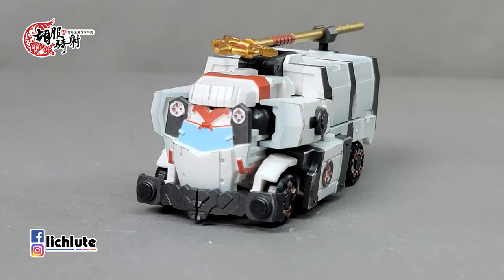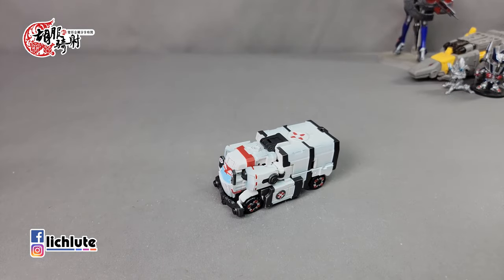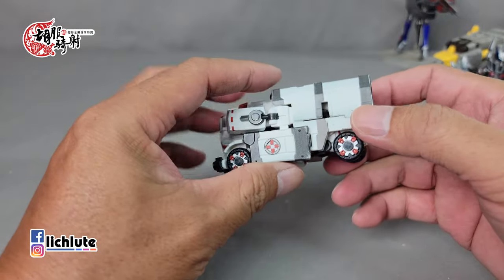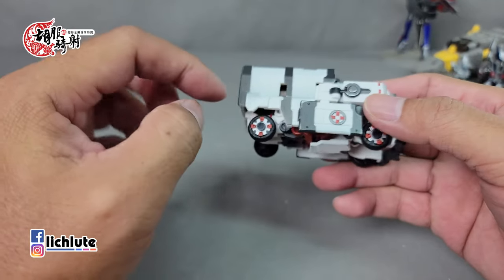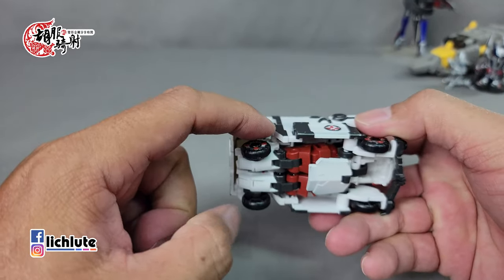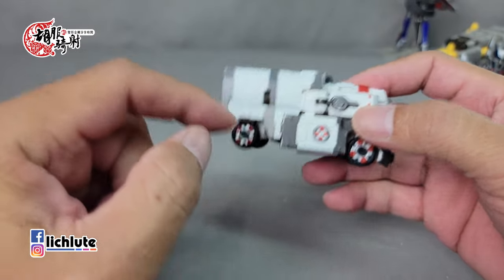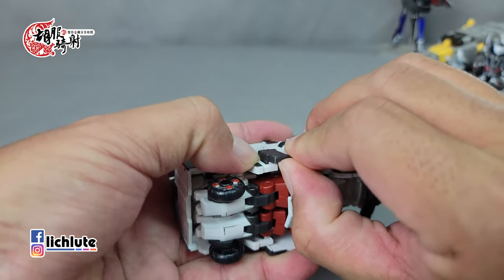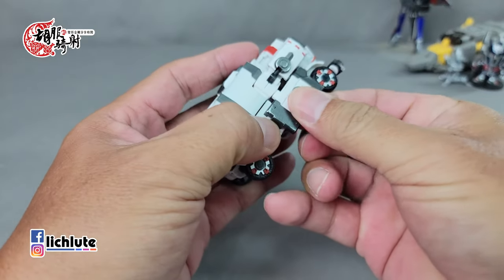胡服騎射的變形金剛分享時間 1697集 鐵工廠 赤十字院 藥師 救護車 Iron Factory IF EX 57 Sekijoujien Iron Samurai Series